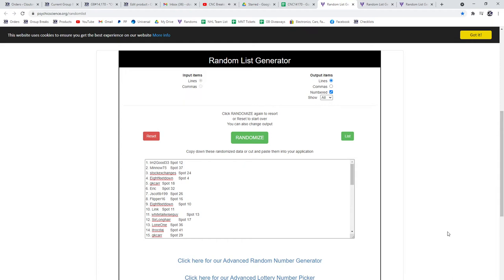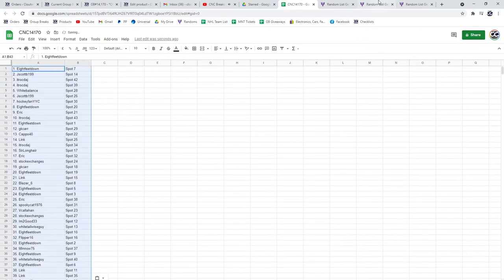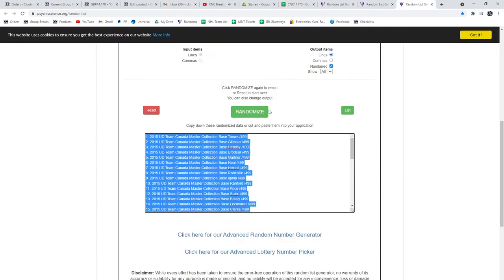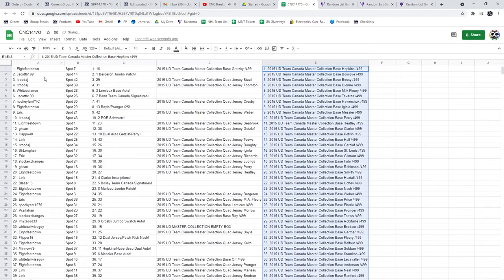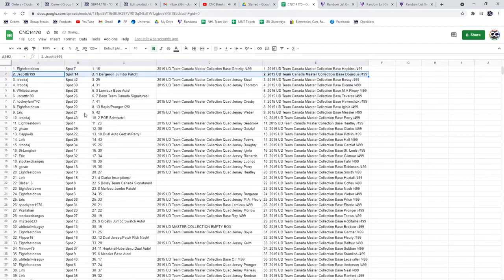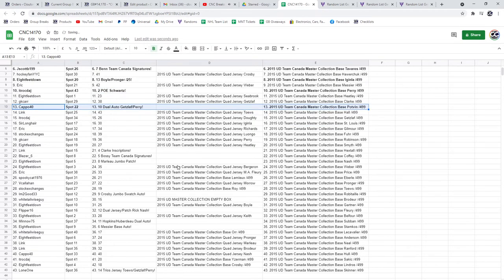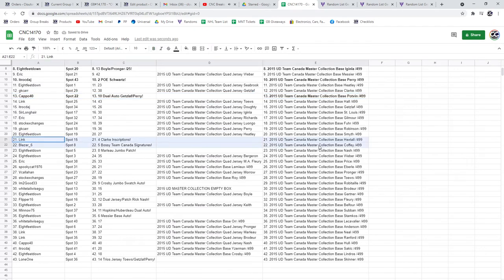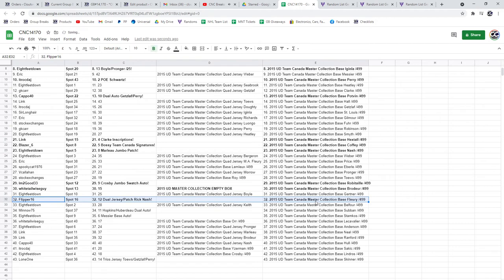Multi Randoms - C&C GB #14,170